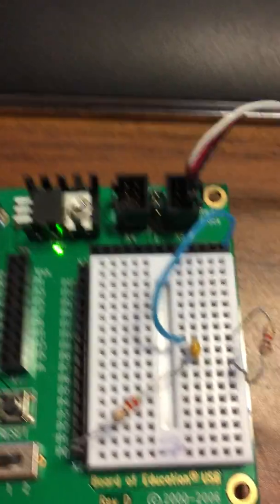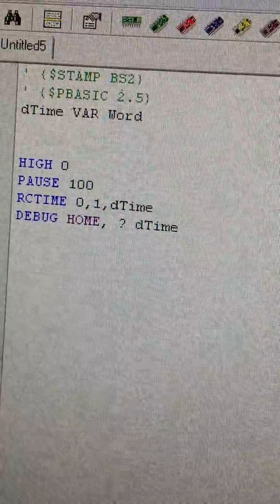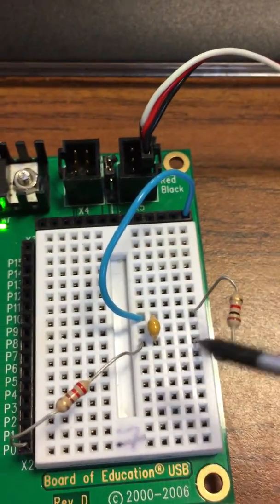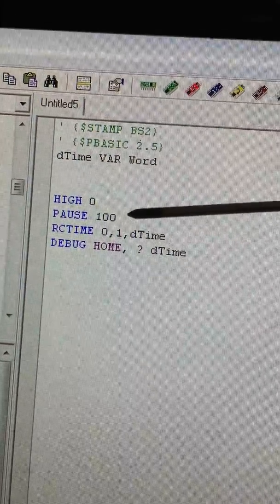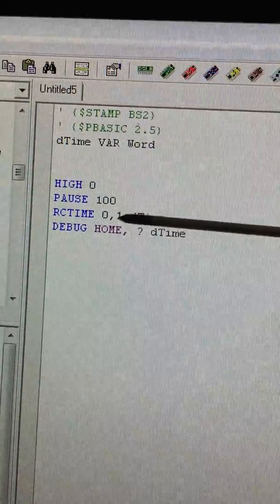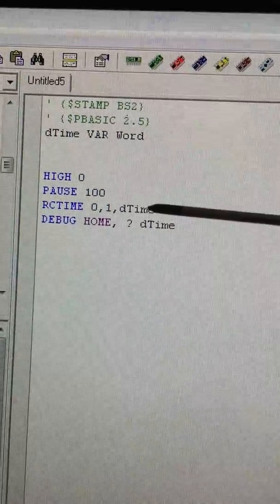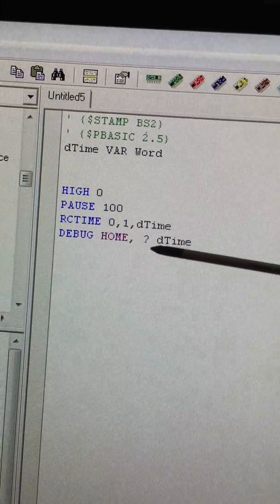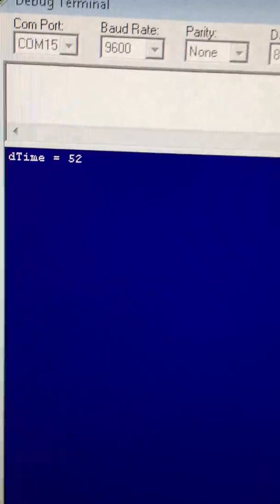RC Circuit (video 7)